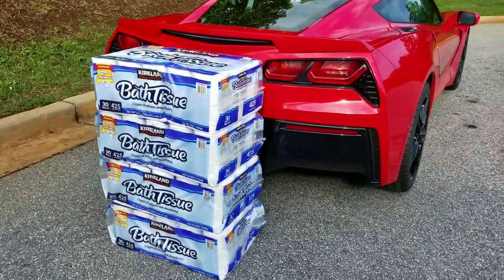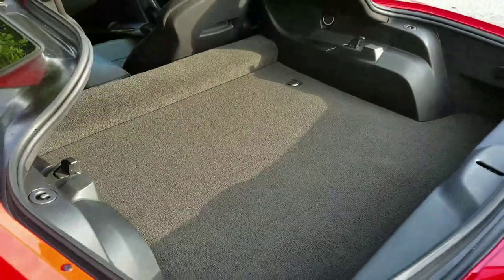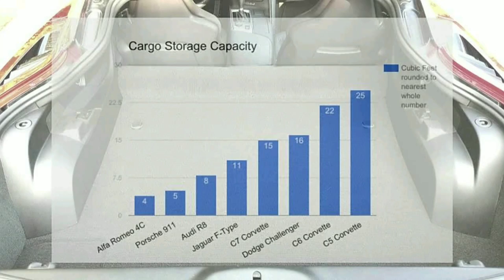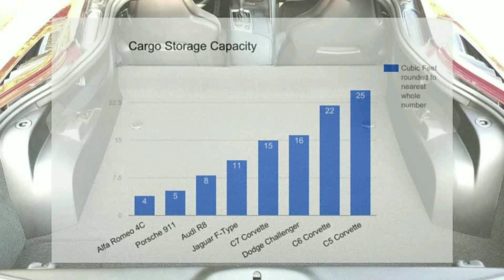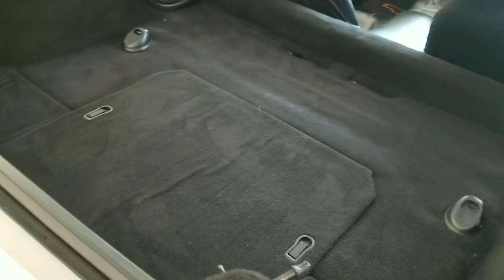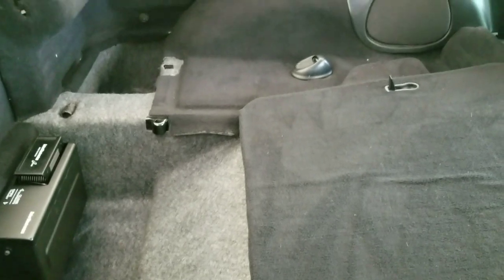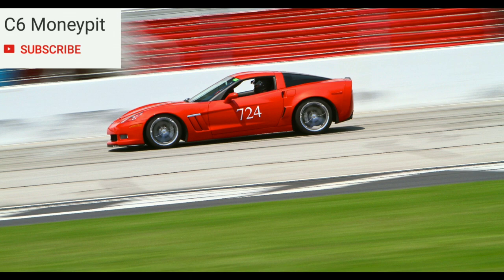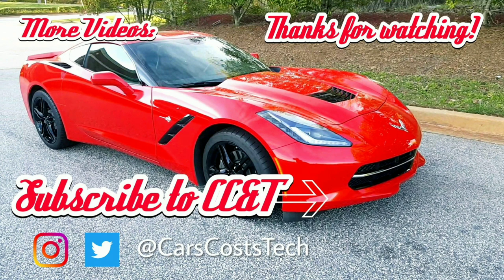Will it Fit? | Testing The Trunk Capacity of My Corvette!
If you've ever been told that sports cars cannot be practical you need to see the cargo space in a Corvette! This car has class leading room in the trunk to easily fit almost anything you need to take with you!

Send pictures of your car to be featured in an upcoming video!

C6 Moneypit (YouTube)

@sonny_tx713  (Instagram)